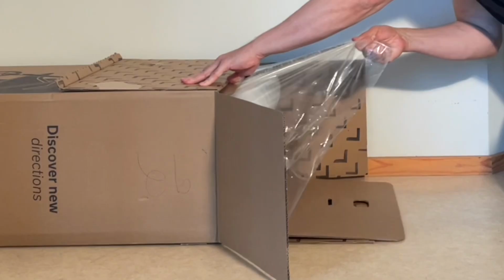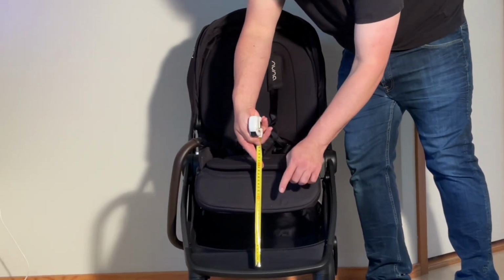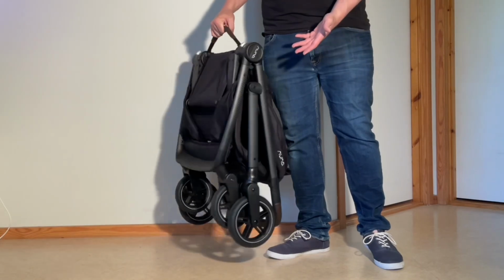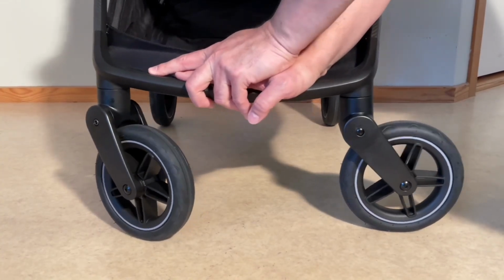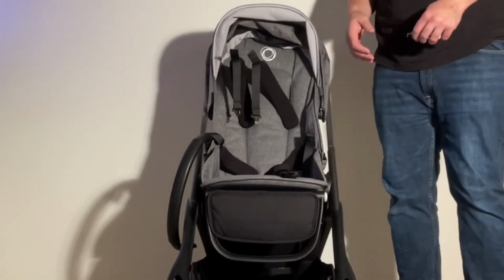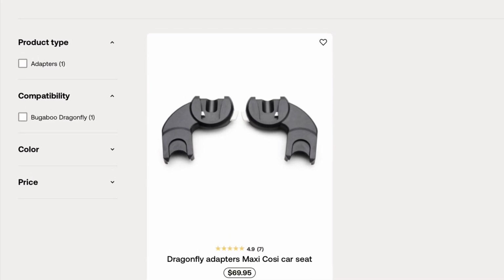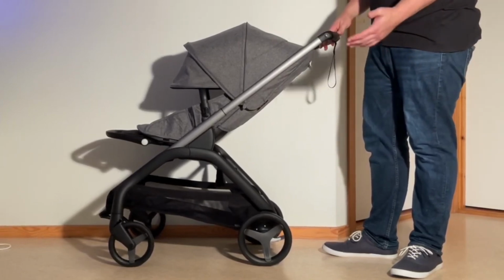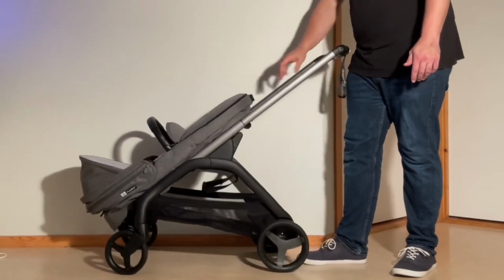Bugaboo Dragonfly VS Nuna Swiv: Mechanics, Comfort, Use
In this video we compare the Nuna Swiv to the Bugaboo Dragonfly, discussing these strollers in relation to comfort, functionality, engineering, longevity, and best use.